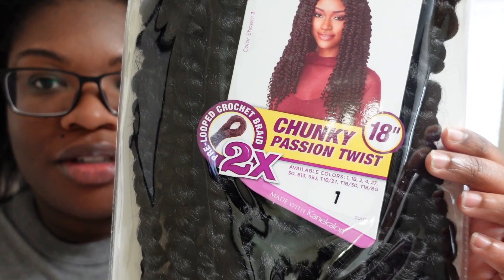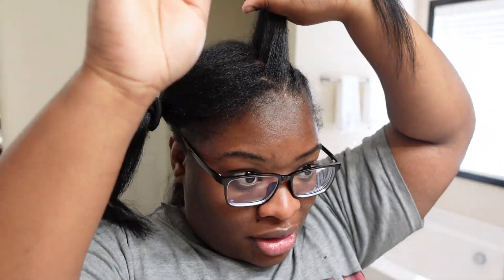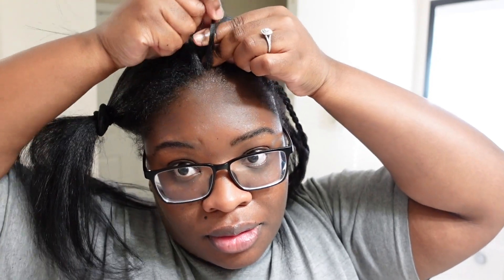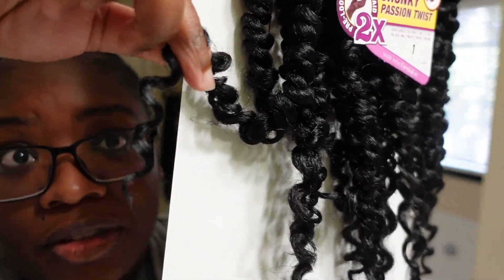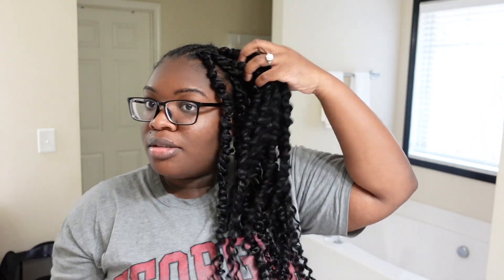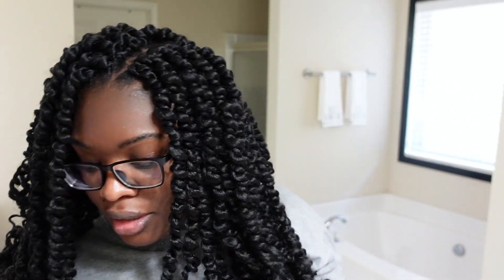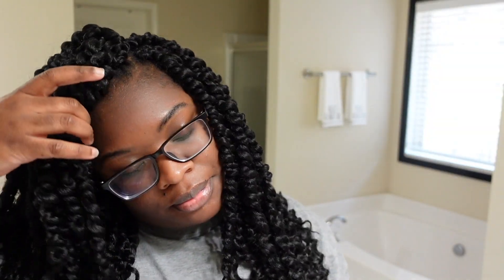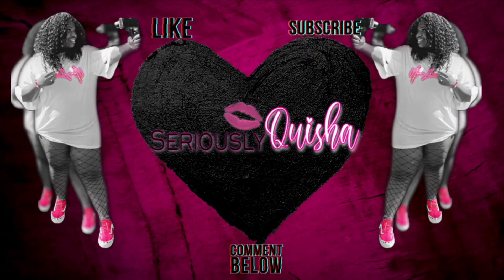LuluTress Chunky Passion Twist | In Less Than 1 Hour! 😍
Watch me slay my hair in less than an hour with these crotchet chunky passion twist. They actually are very light weight! I bought mine from my local bss. My hair was previously straightened in this video, which made it a little harder for me to braid my hair as good as i usually do! 🥰